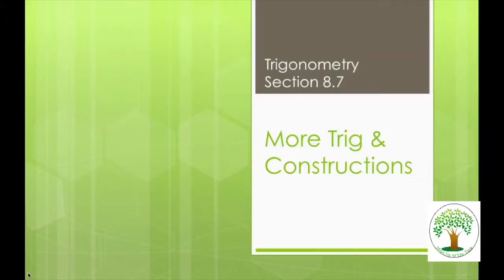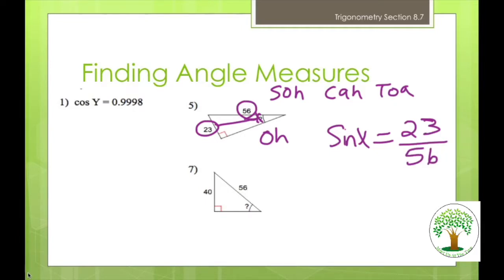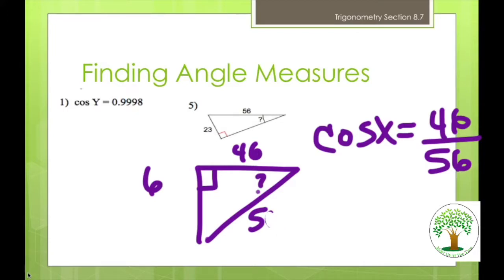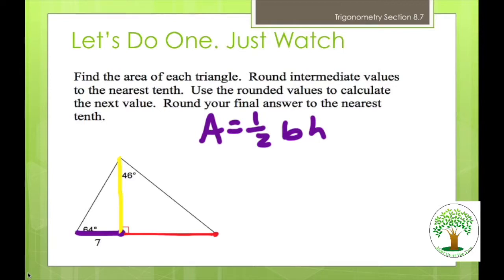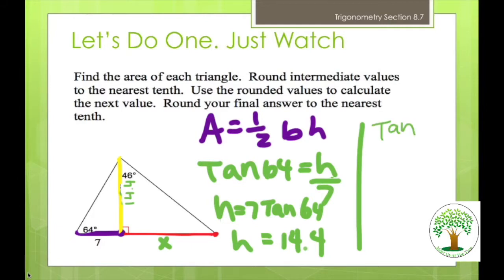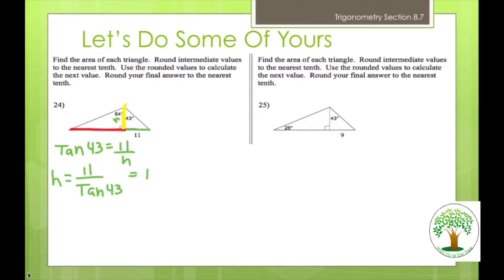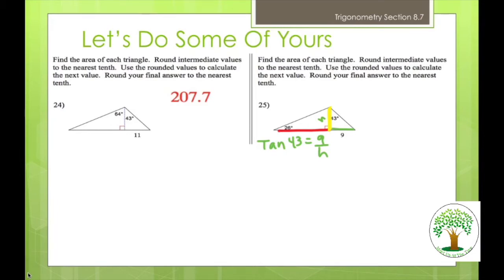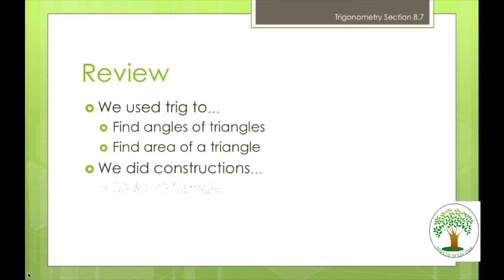8.7 More Trig